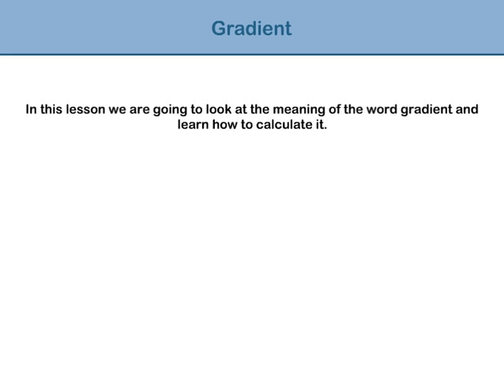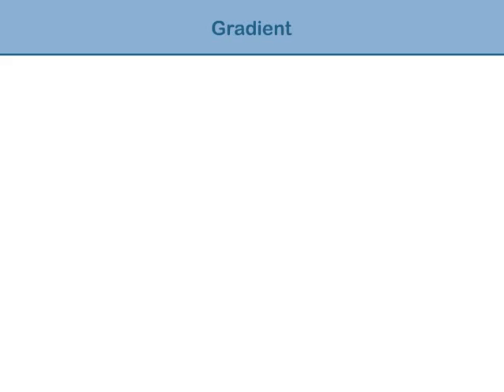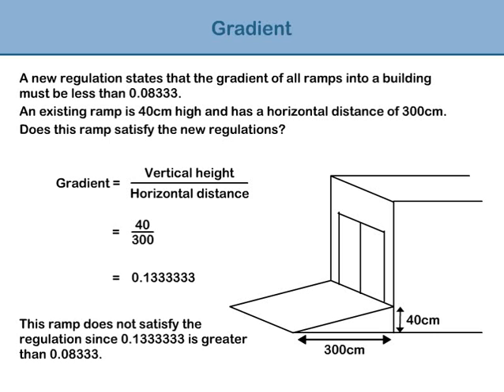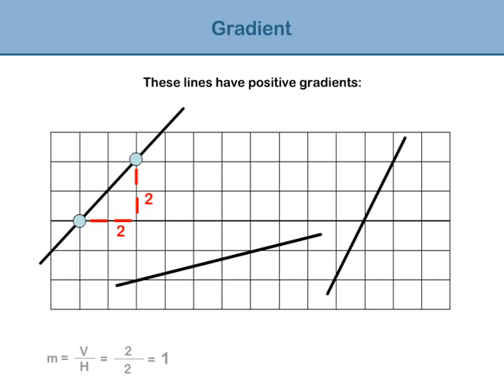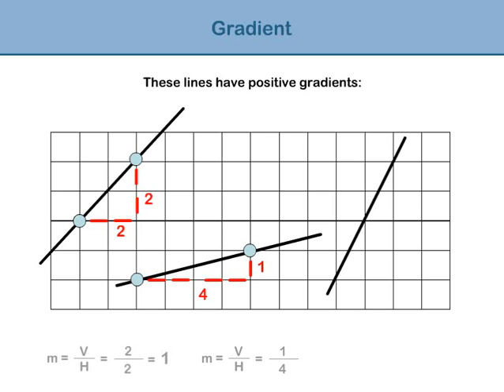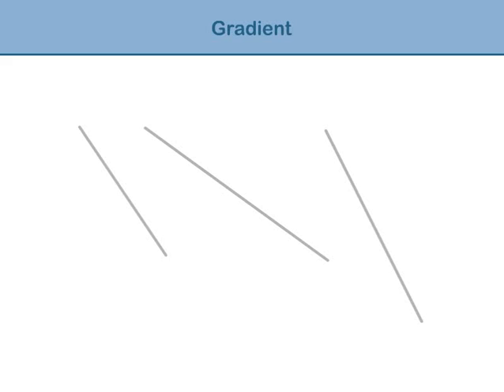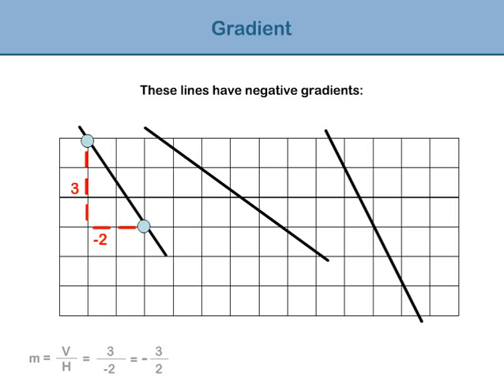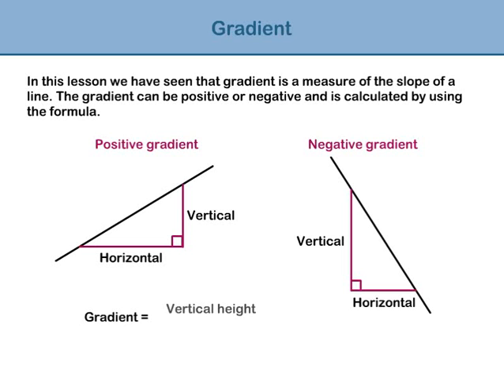Gradient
Look at the meaning of the gradient of a line and learn how to calculate it.